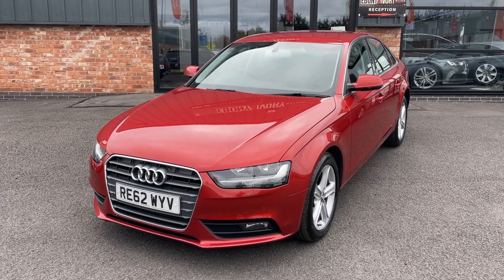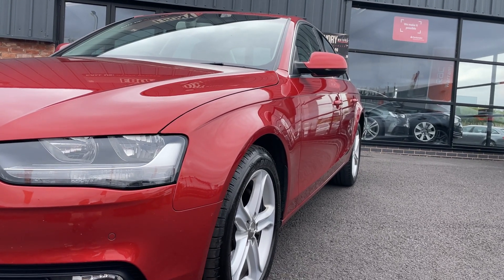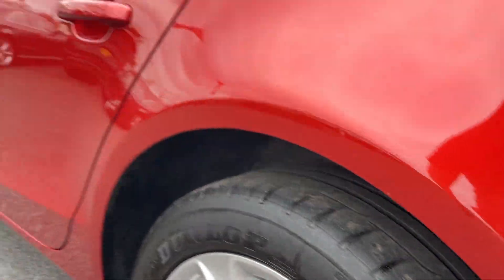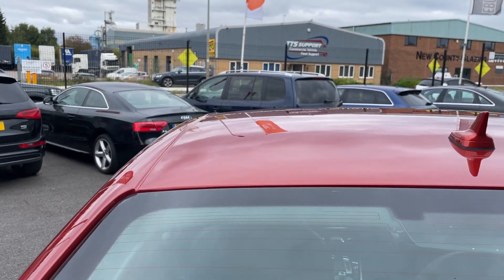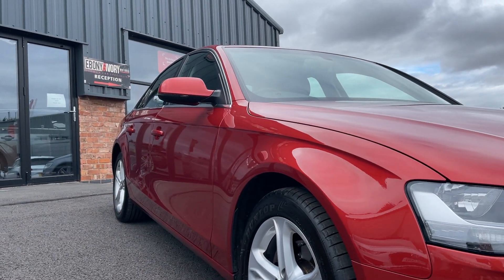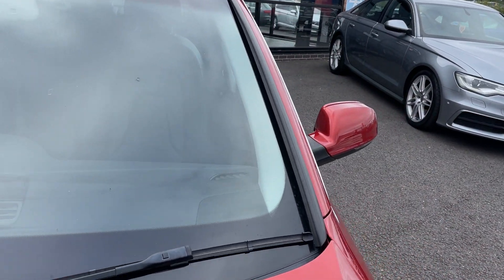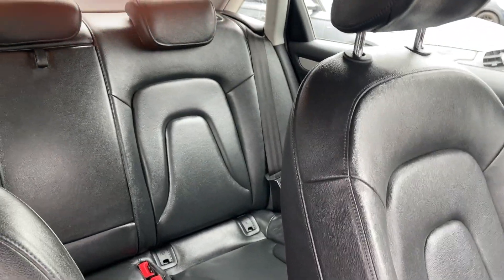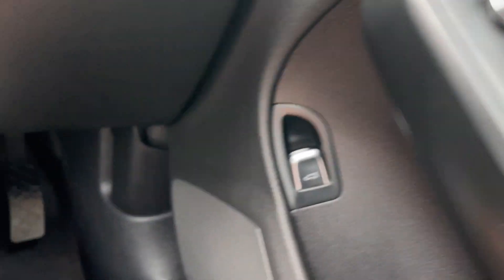AUDI A4 2.0TDI S-LINE AUTOMATIC